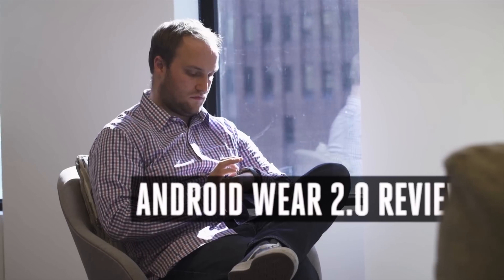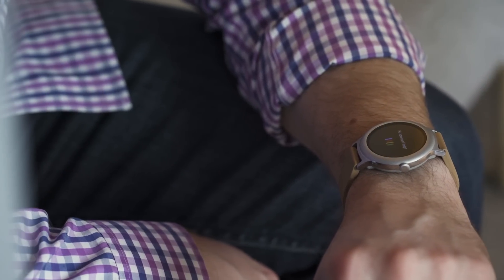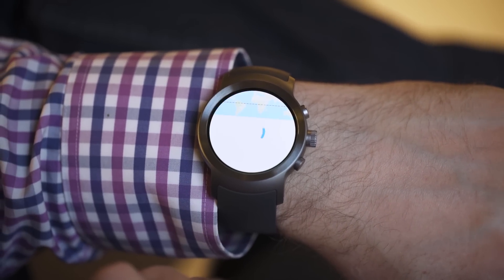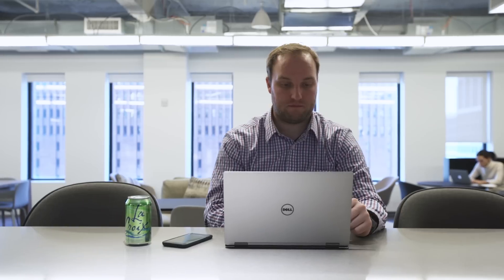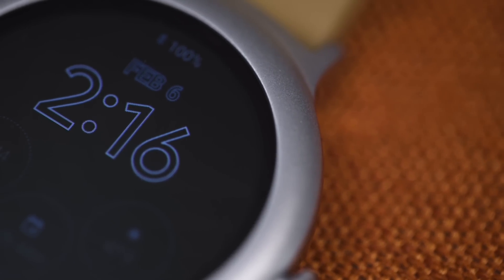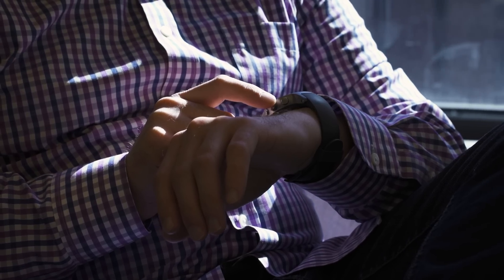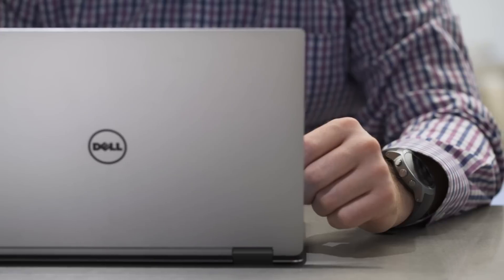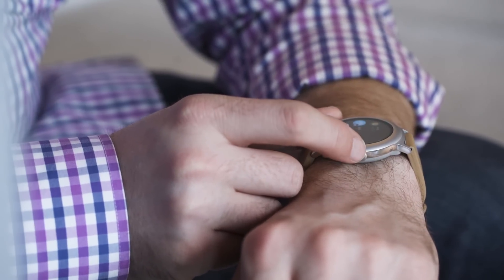Android Wear 2.0 review on LG's new watches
Android Wear 2.0 is Google's biggest update to the platform since its launch. And the new LG Watch Style and Watch Sport are here to show it off. Is this enough to get us to care about Android Wear?